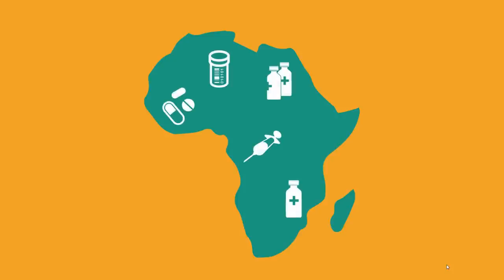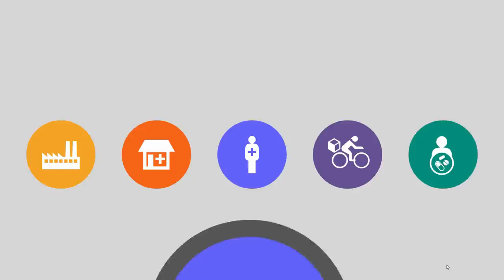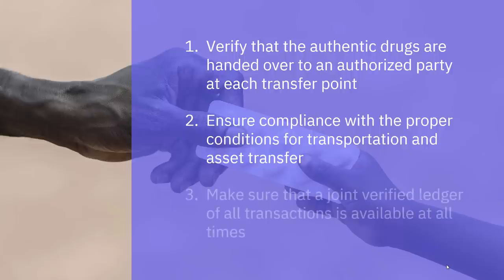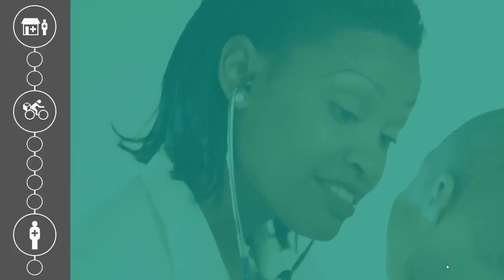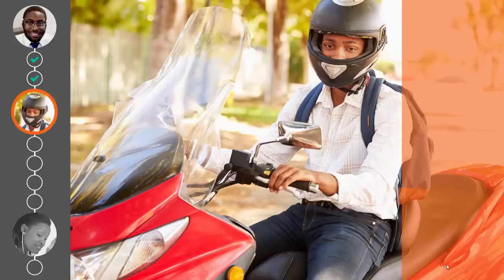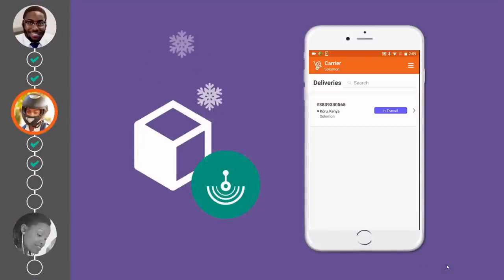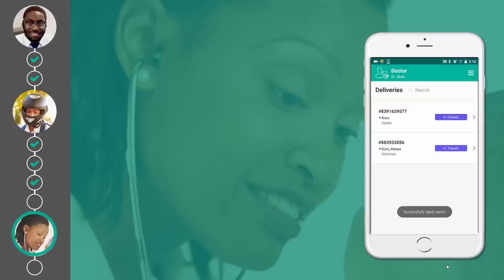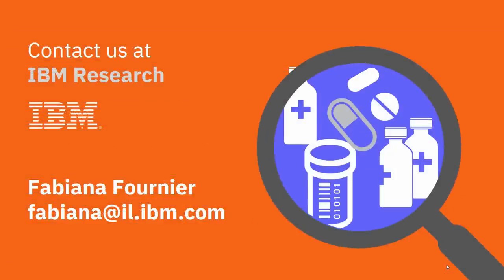Using blockchain to prevent counterfeit drugs in Kenya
Africa is facing a severe problem with counterfeit drugs. The costs associated with the use of counterfeit medicines — to individuals, families and health systems — are staggering.

What if we could track, trace, and authenticate the drugs at each stage of their journey, from the pharma company all the way to the patient? That’s exactly what researchers at the IBM lab in Haifa, Israel are doing. IBM researchers are using blockchain technology to introduce traceability and trackability into the supply chain. This solution from IBM Research includes a mobile interface and the permissioned blockchain backend that gives each certified and authorized party in the network a way to initiate action, finish their transaction, track its progress, and verify that it was done correctly.